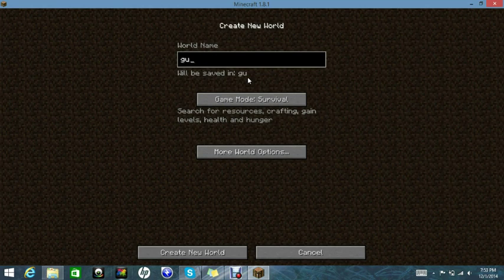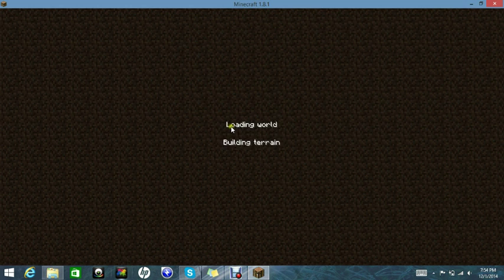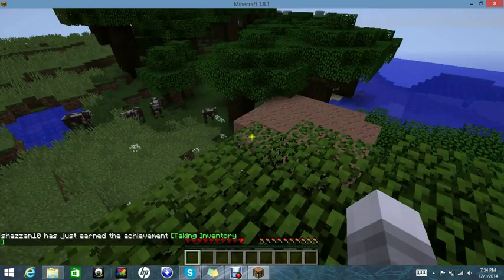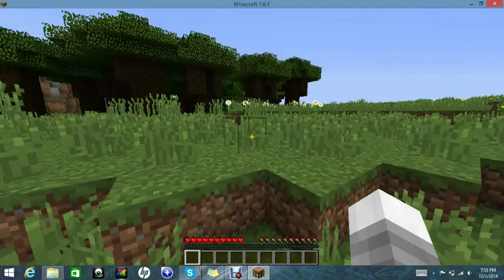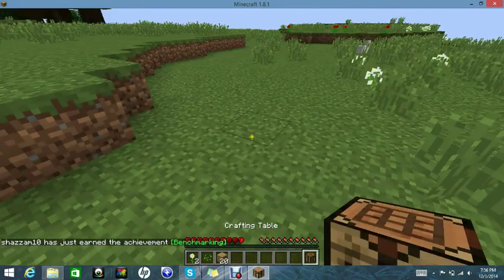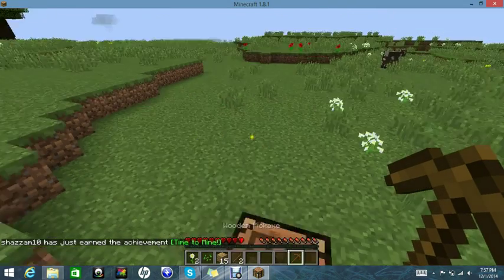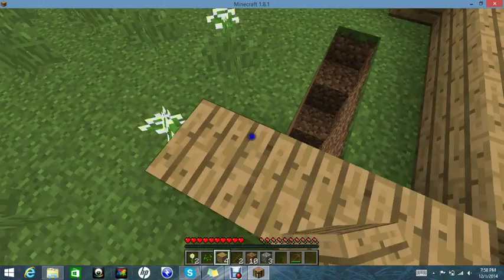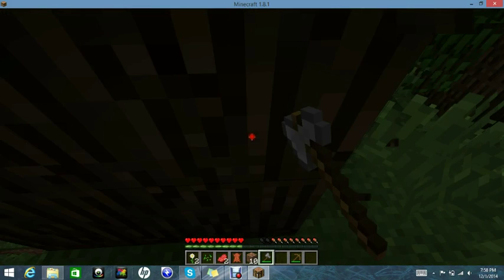minecraft pc let's play ep.1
This the first of this series an done of the first of my videos.